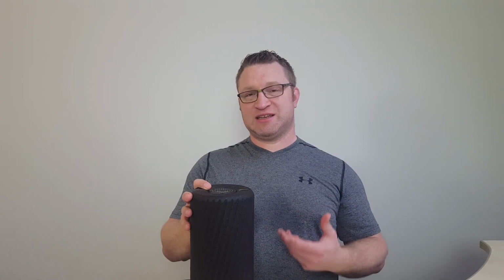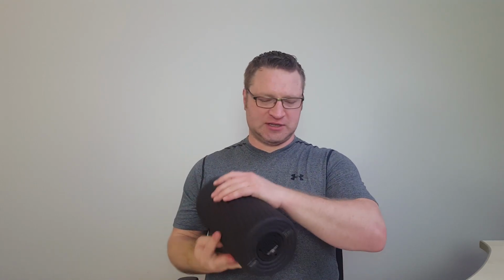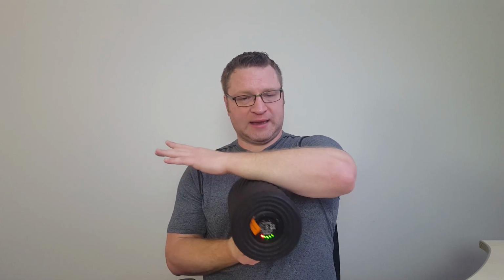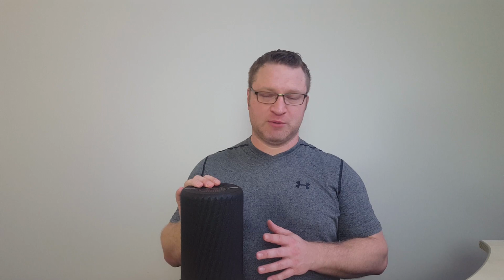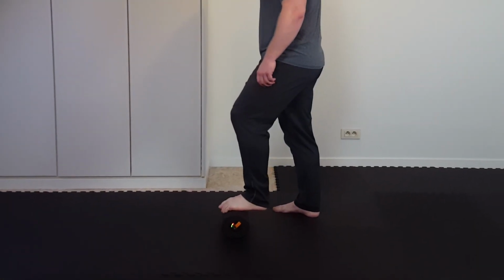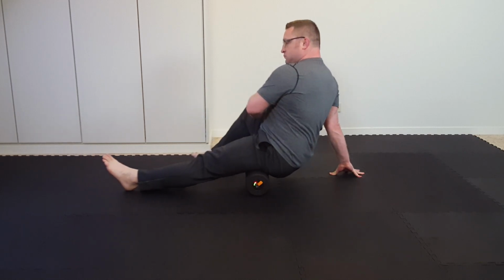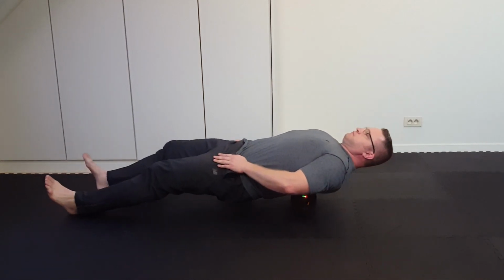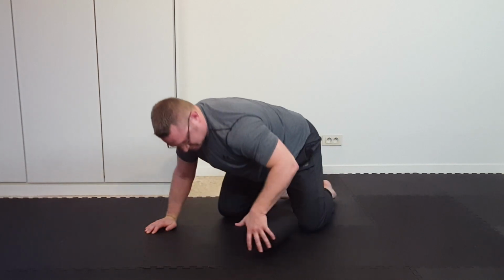How to use the HYPERICE VIPER 2.0 for Martial Arts and Self-Defense Practitioners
When you practice martial arts or train in self-defense, your muscles and joints can become tight and lose flexibility. In this video, I explain how you can use the Hyperice Vyper vibration foam roller to solve this issue.
More here:
- Hyperice Vyper vibration foam roller